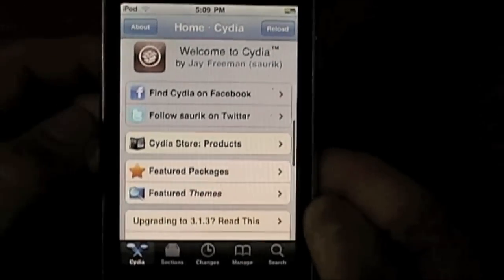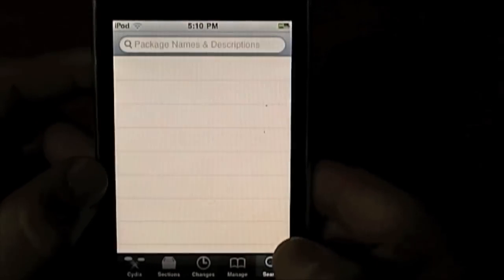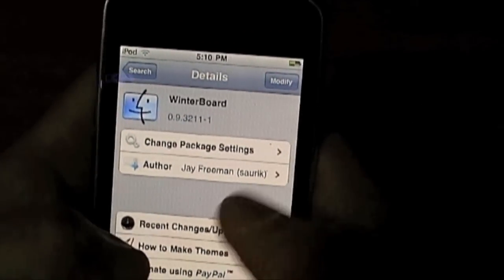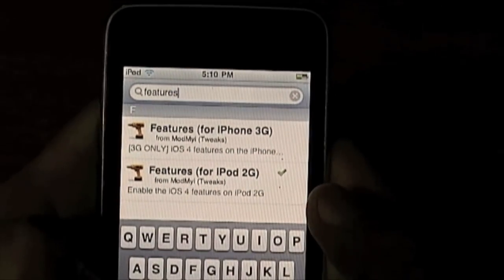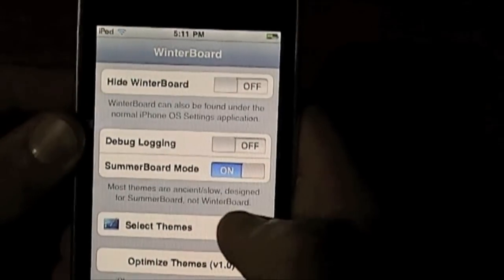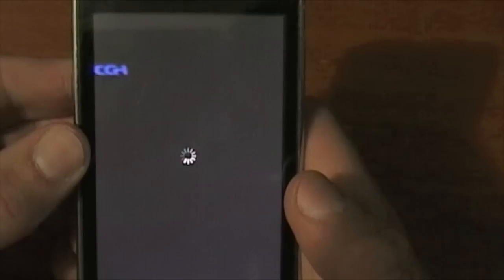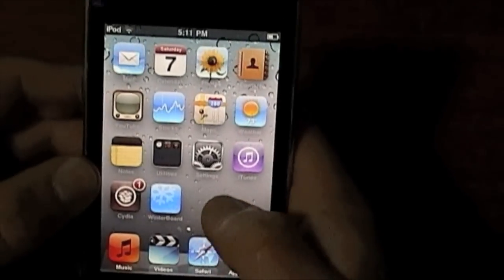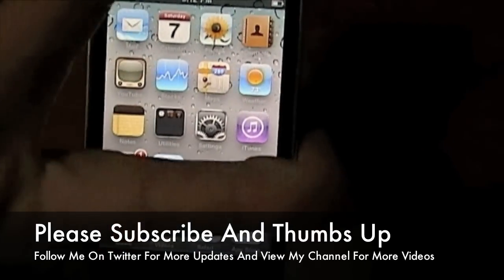Get Multitasking On iPod Touch 2G & iPhone 3G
Thanks Guys i will reply to any comment ASAP.

How to get Multitasking and Wallpapers on iPhone 3G and iPod Touch 2G
In Cydia you need to search and install:
WinterBoard
Features (iPhone 3G) or (iPod Touch 2G)